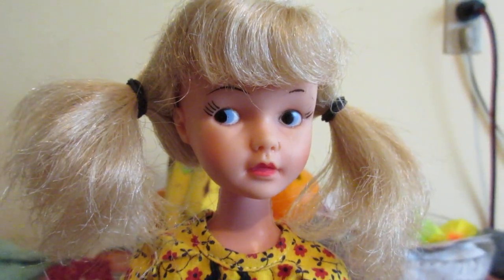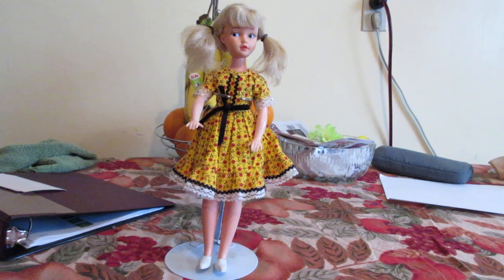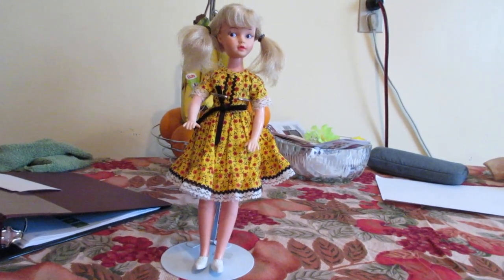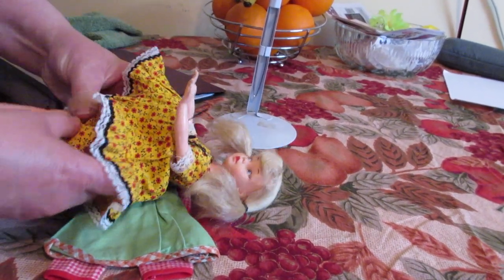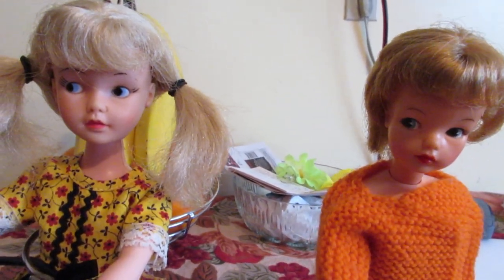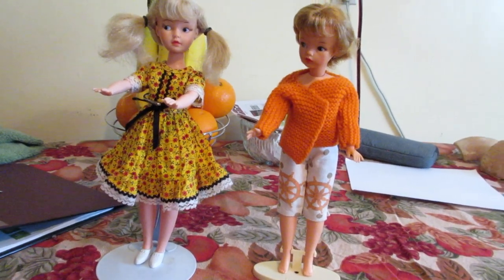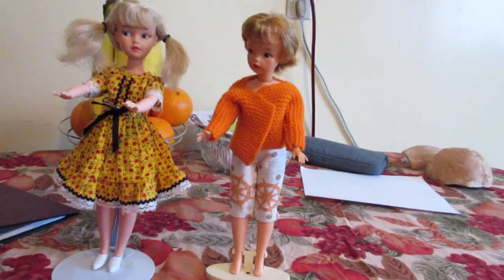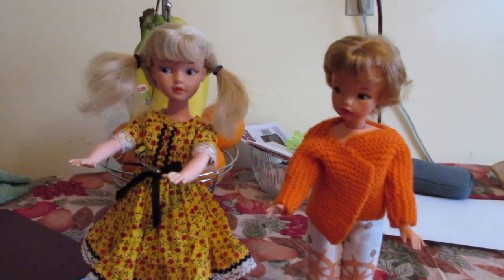Toys and Dolls - Calico Lassie ???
Come listen to my story of a girl name Calico Lassie . What ? I thought she was Enjoy !!